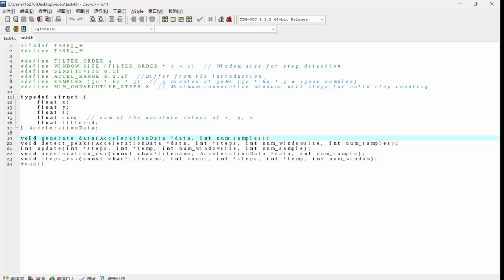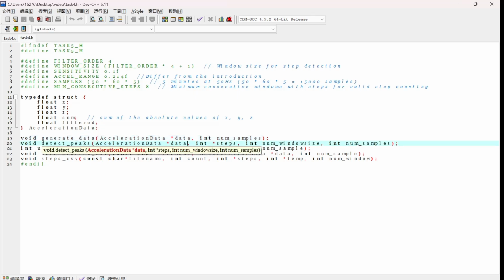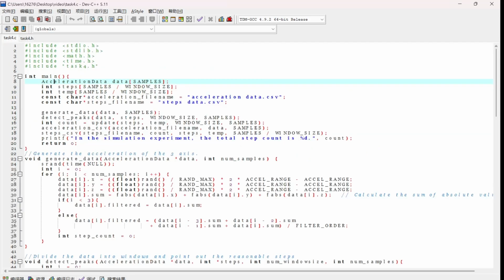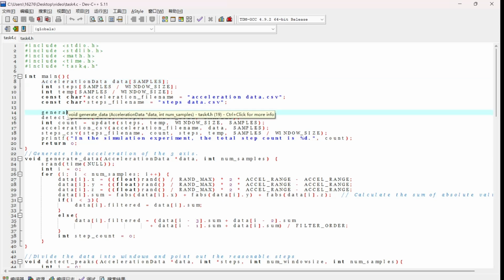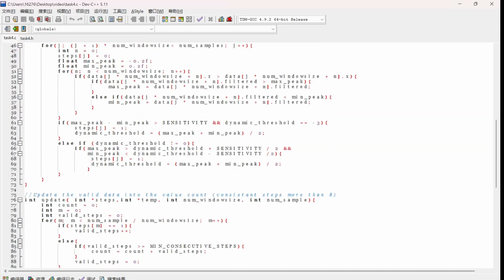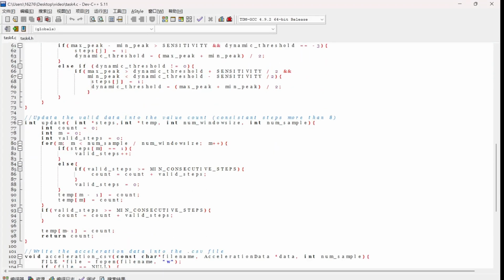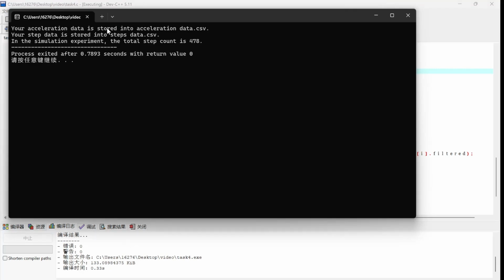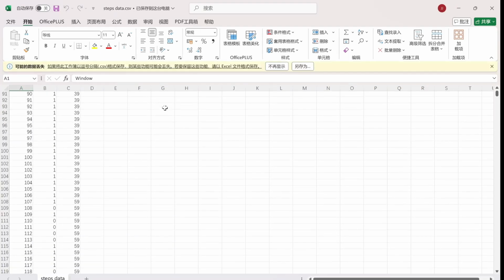task4 lecture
This video shows a C program which can generate the simulated acceleration data of a 3-axises accelerator. The speaker explains the main operating principle.